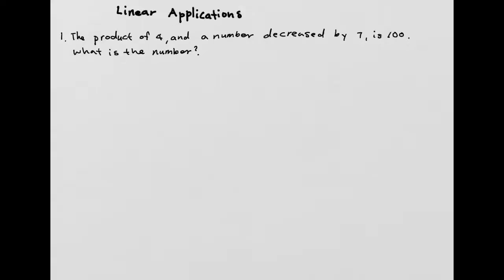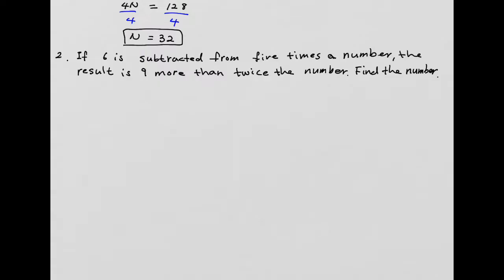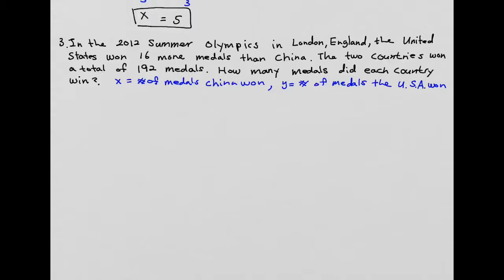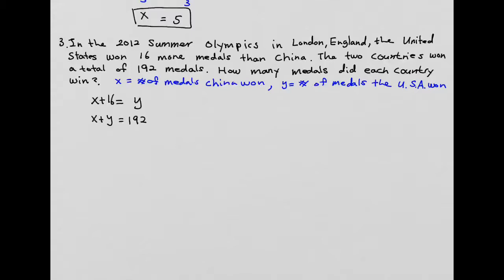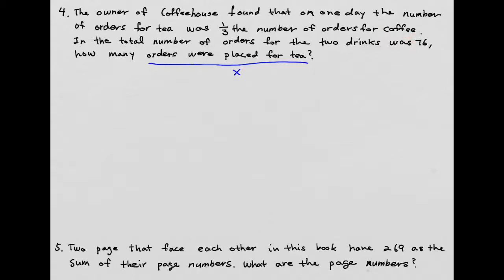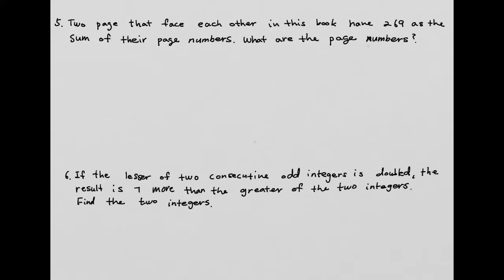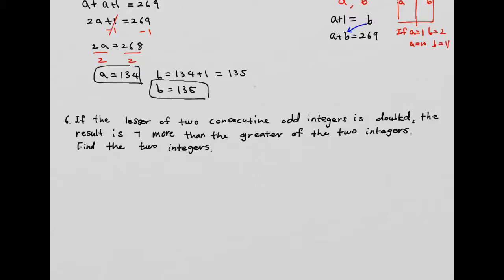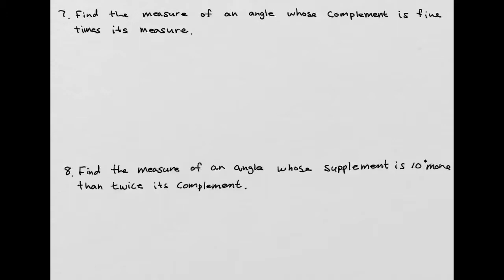M95 Linear Applications